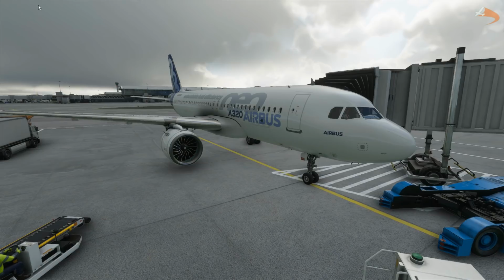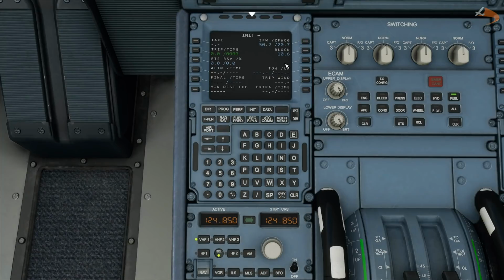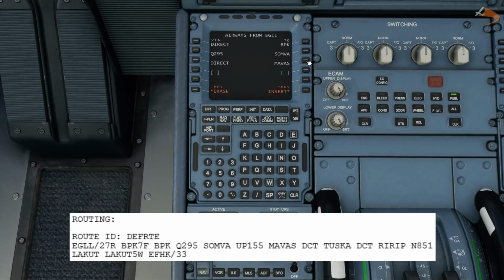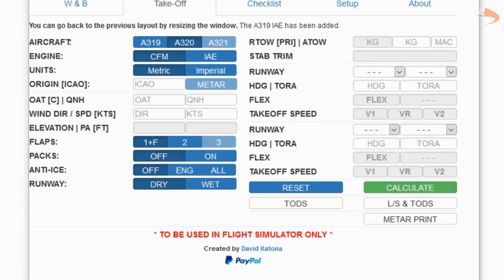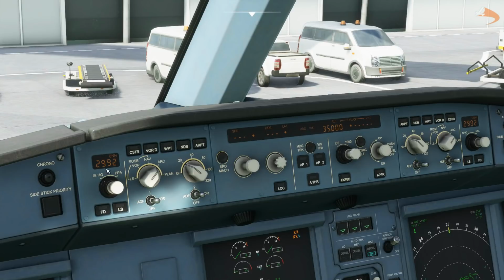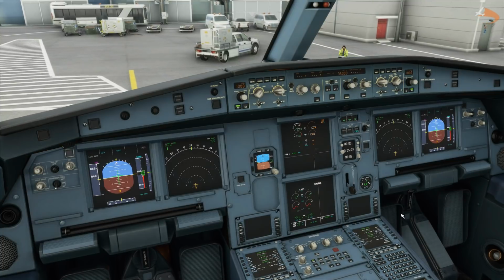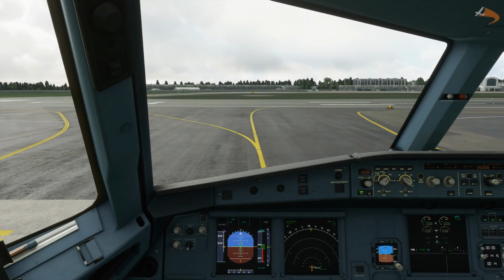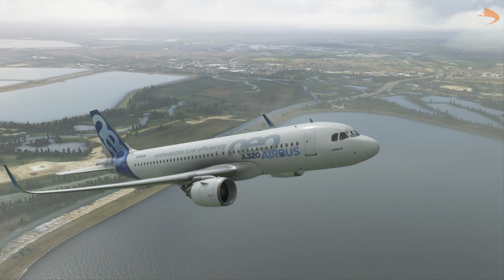[MSFS] Airbus A320neo Startup Tutorial｜Drawyah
In this video we take a look at the startup process for the Airbus A320neo in the all-new Microsoft Flight Simulator 2020. This includes a rundown of the MCDU FMS, engine start, pushback, taxi and take-off.

FlexTemp Calculator - The website shown in this video has since been taken down. You can use this tool here as an alternative which follows very similar steps to what is shows on-screen.

0:00 - Intro
0:39 - Battery & Ground Power
1:02 - FMS Config
11:34 - Autopilot Setup
12:36 - APU & Power
13:54 - Push & Start
16:52 - Taxi to Runway
17:36 - Takeoff
20:08 - LNAV & VNAV

The Hardware:
- Windows 10 Professional
- 6th Generation Intel® Core™ i7 6700 Processor
- 16 GB RAM